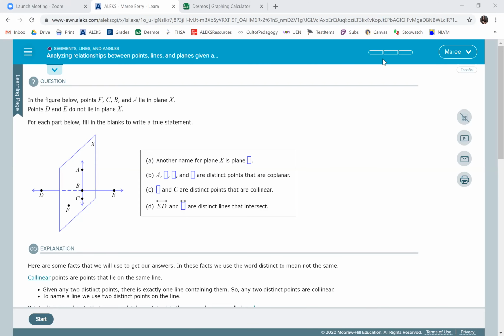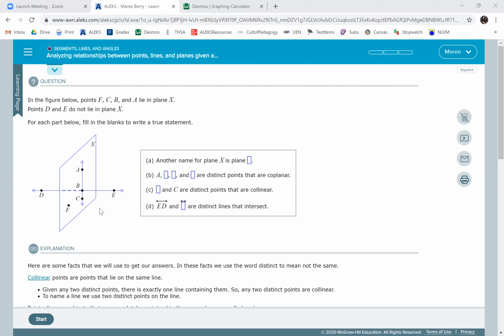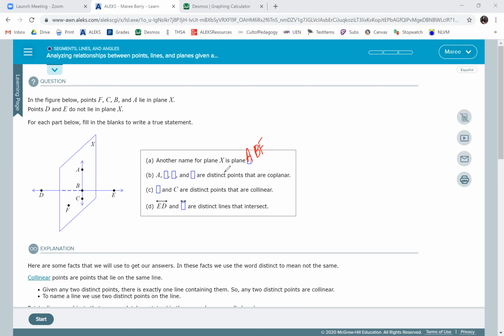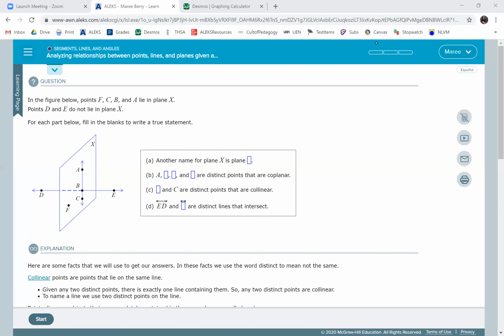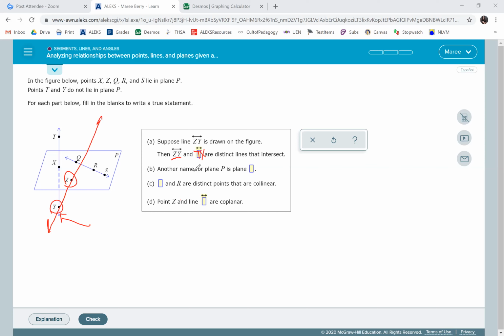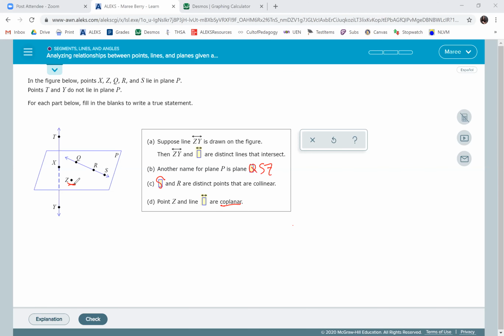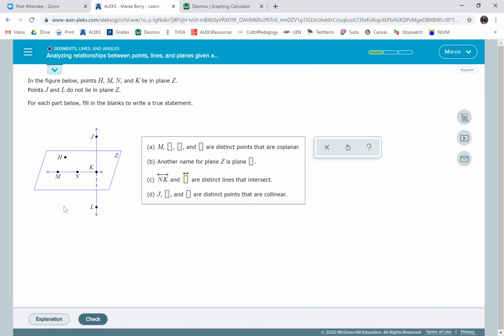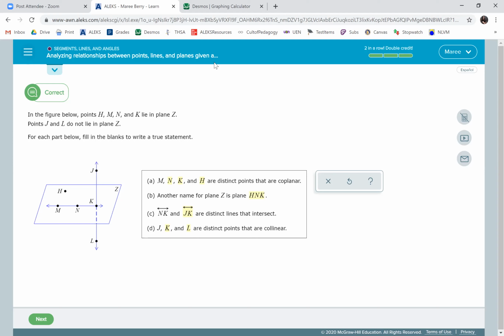Analyzing relationships between points, lines, and planes given a figure